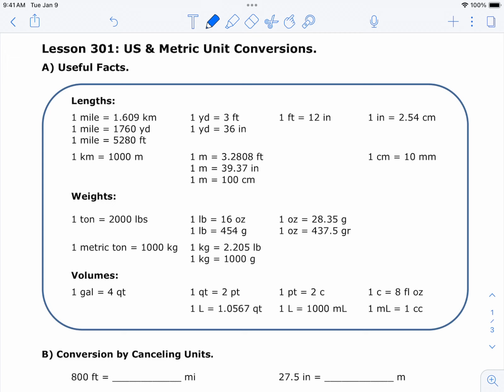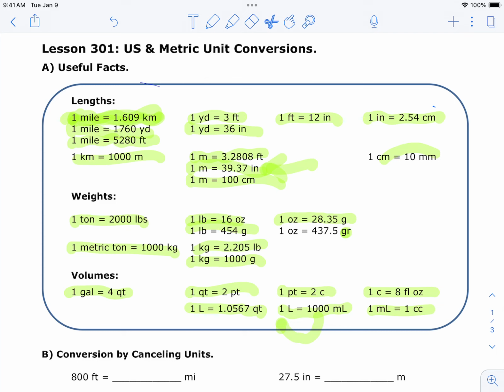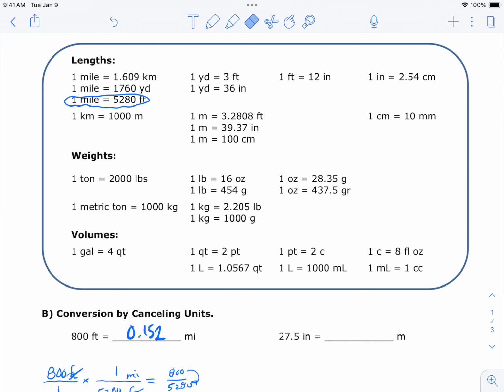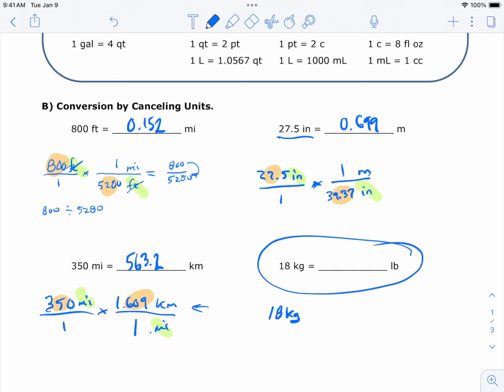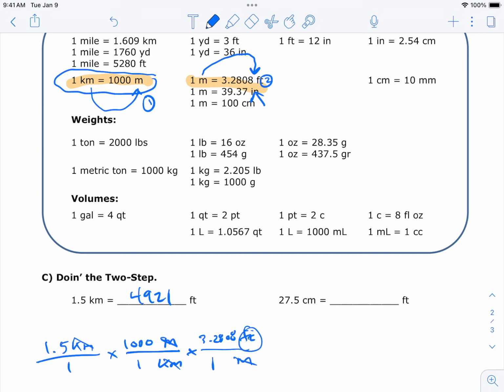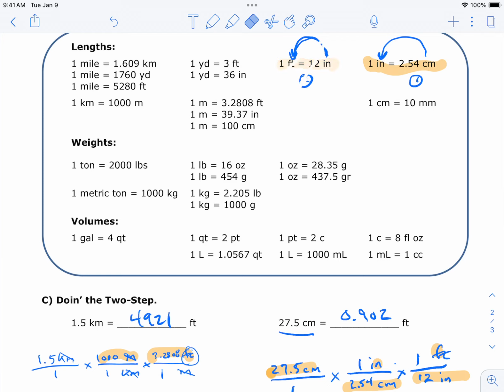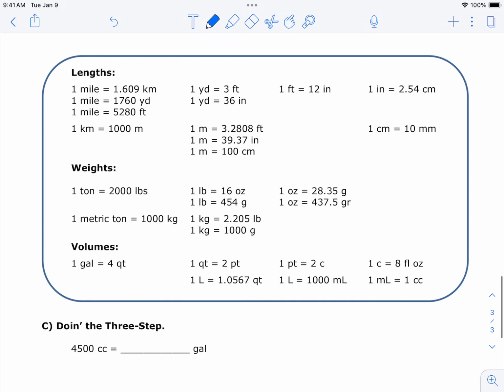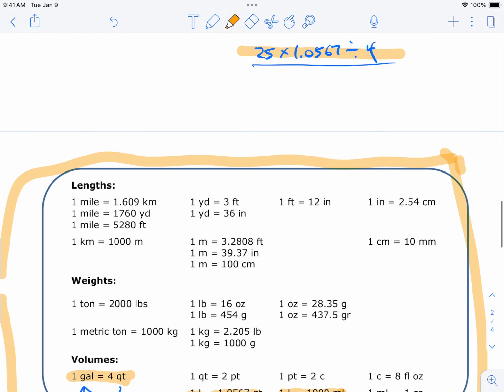Lesson 2.6 (formerly 301): US & Metric Unit Conversions (MET)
00:01 Table of basic facts.
04:47  Conversion by canceling units: four examples.
13:03  Two-step conversions: four examples.
22:57  Example of a three-step conversion.